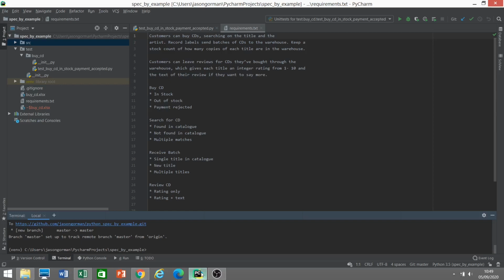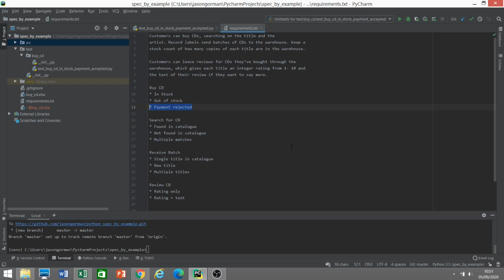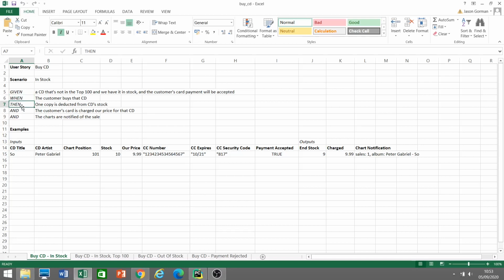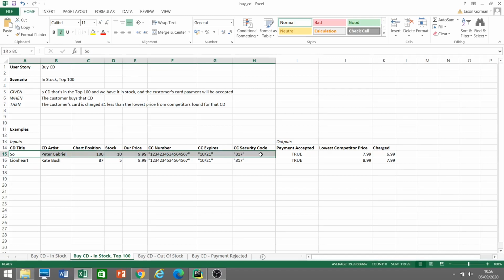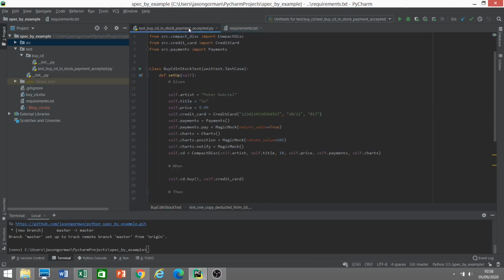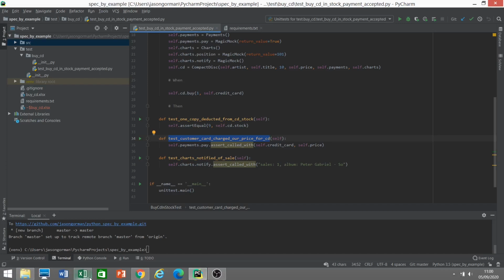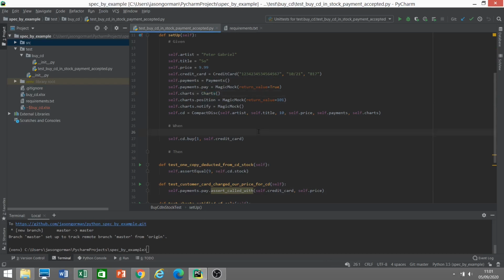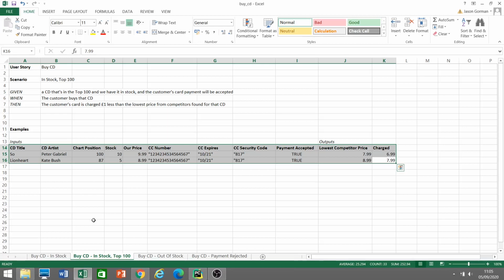Specification By Example for Python Developers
Jason Gorman demonstrates a simple but powerful technique for building a precise, understanding of our customer's requirements that can be used to drive a test-driven design process and avoid a great deal of avoidable rework caused by misunderstandings.